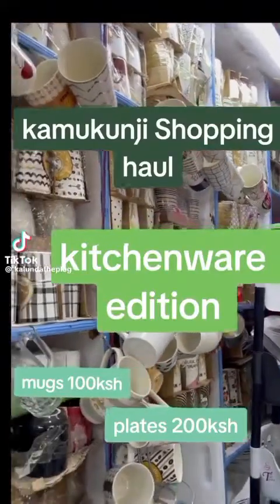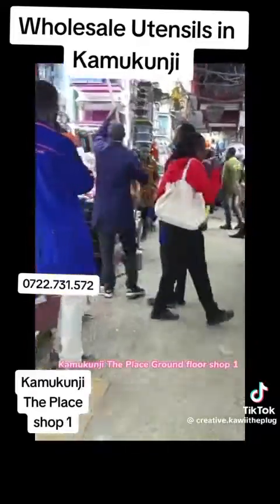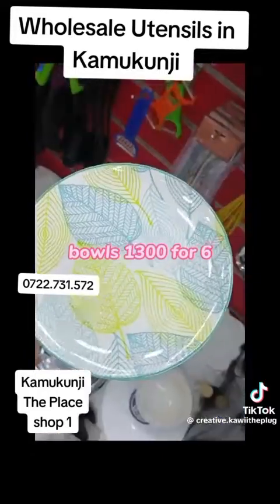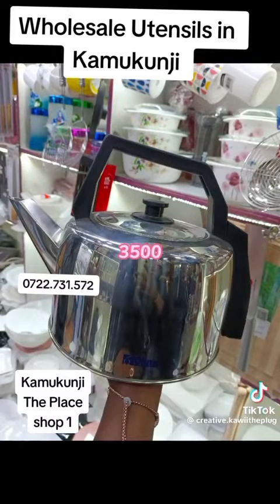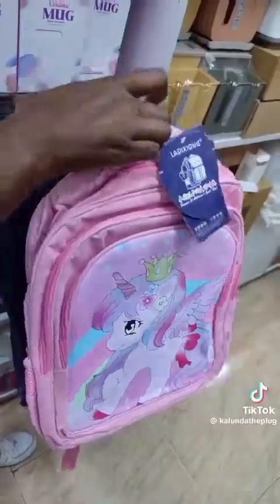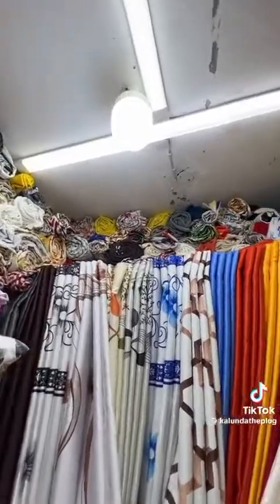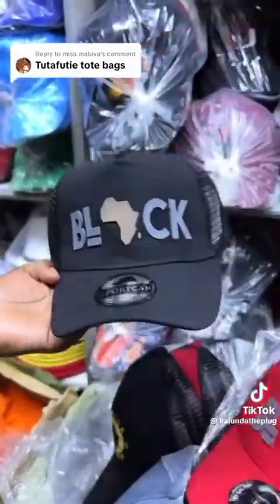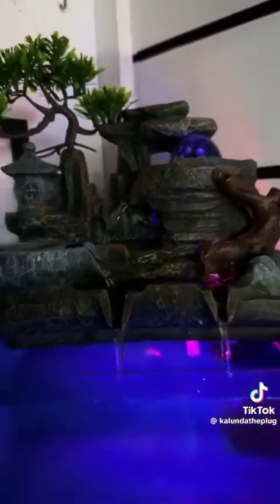KAMUKUNJI SHOPPING HAUL LATEST TIKTOK PLUG😳KITCHENWARE where to buy